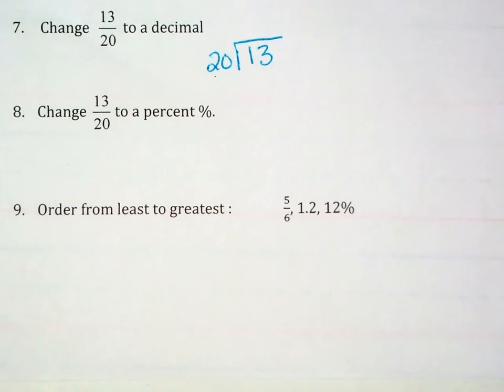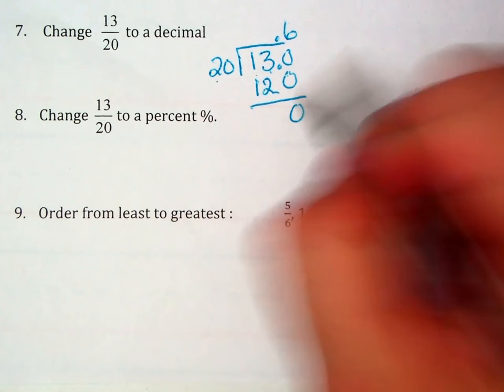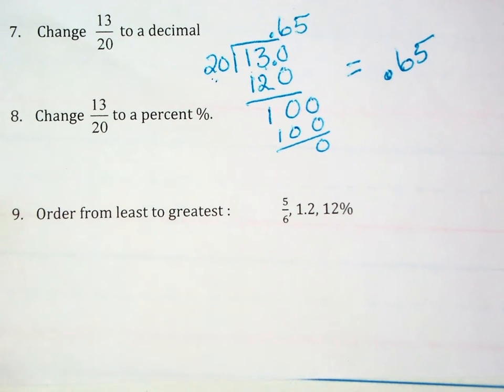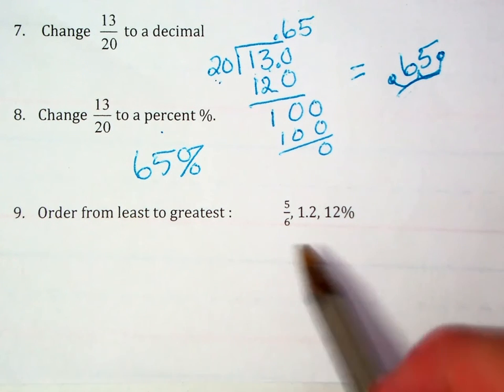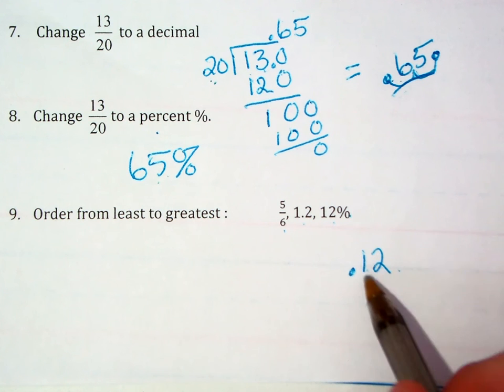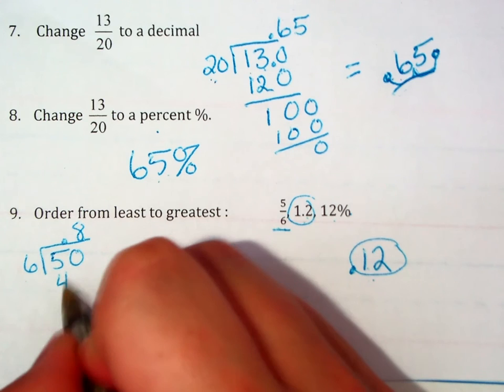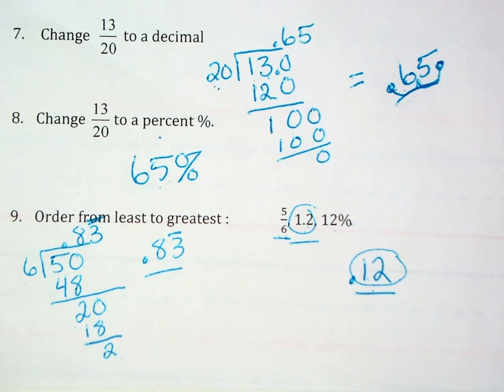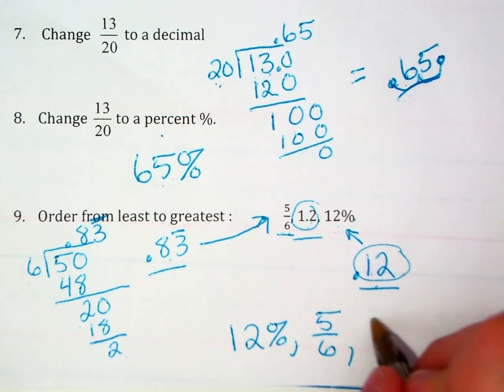Summer Packet Problems 7 through 9